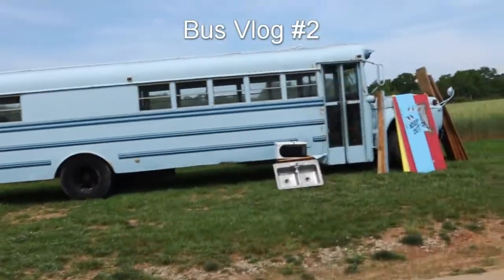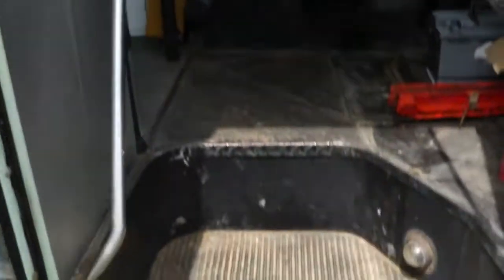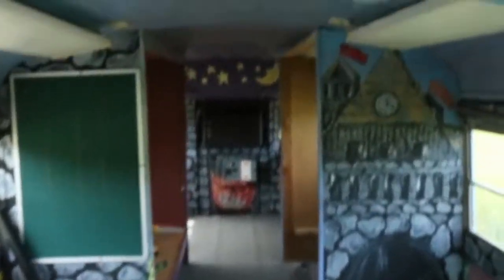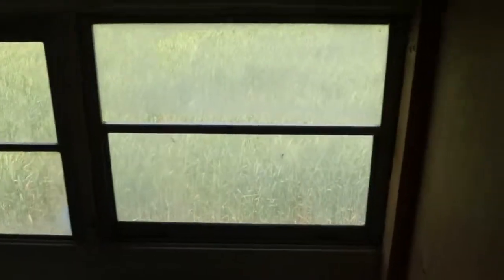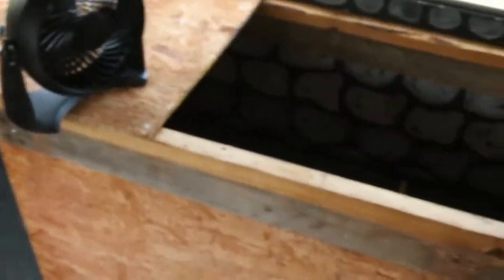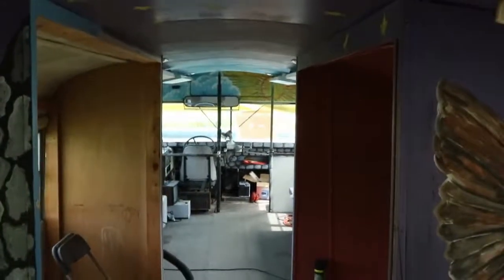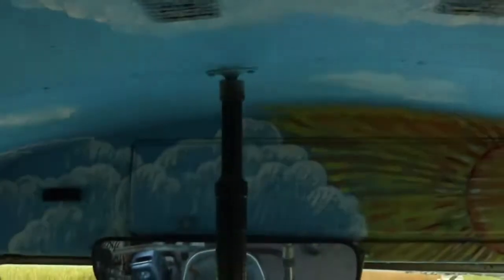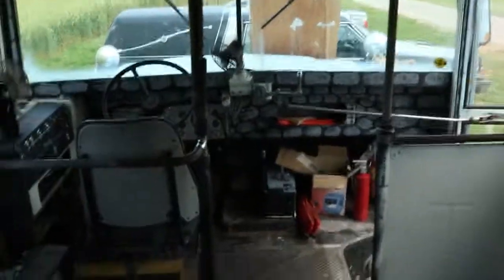Evil Olive Productions: Bus Vlog #2 The cleaning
Second day of working on our new (old) school bus for our haunt. 1973 Ford B700 Thomas. Got all the junk out and started the cleaning process.